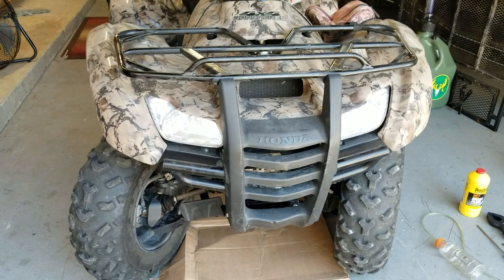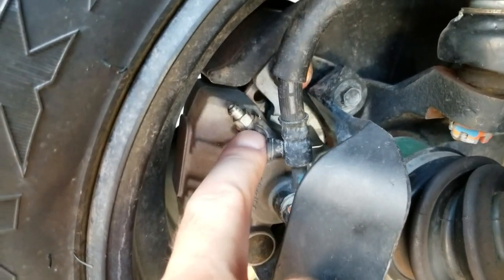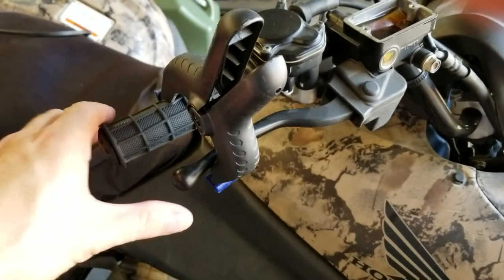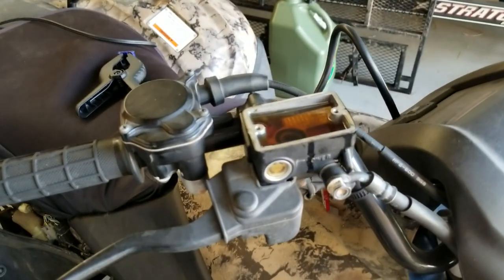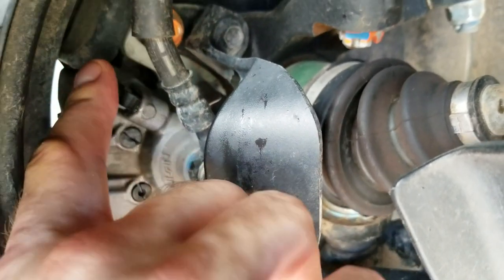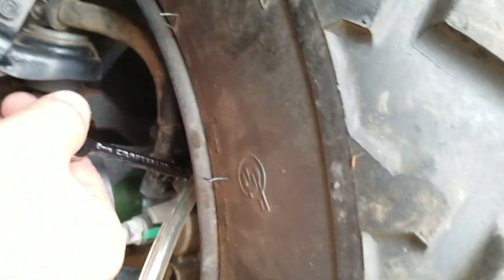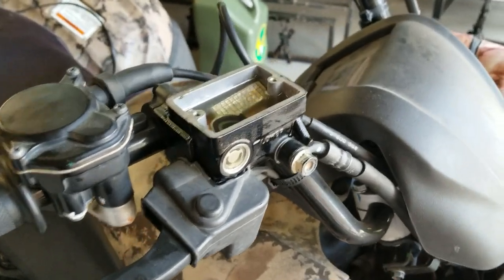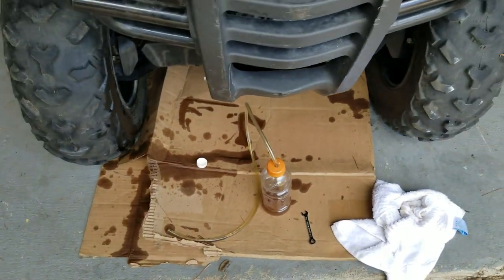2010 Honda Rancher 420 4x4 ES - Bleed Front Brakes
How to bleed the front brakes on a Honda Rancher 420

TRX420FE